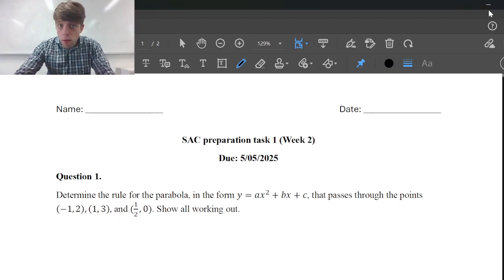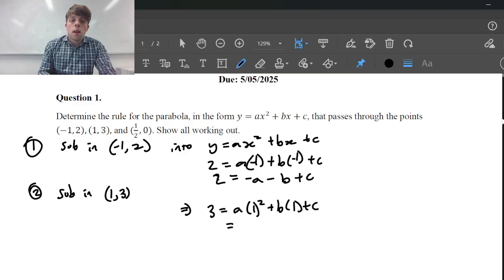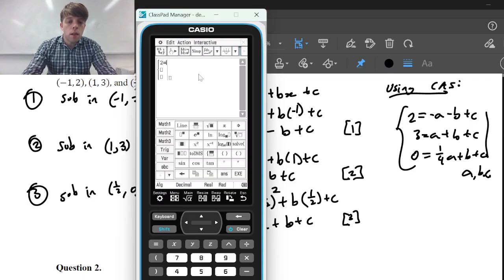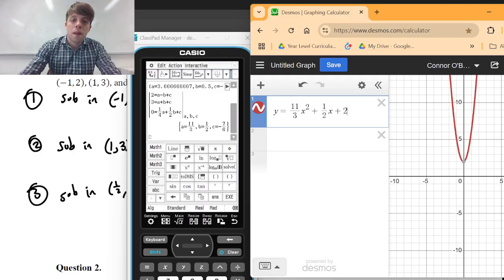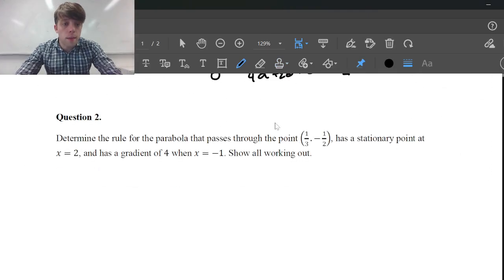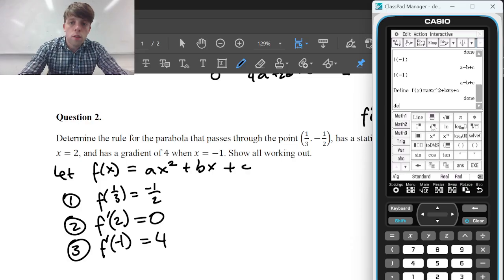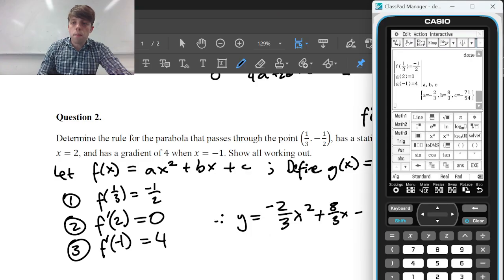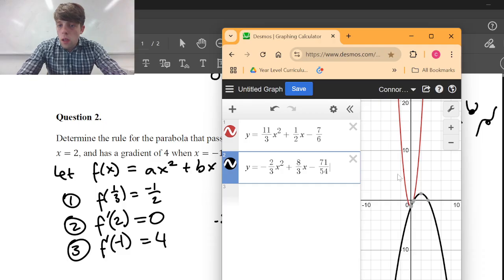SAC preparation question 1a - Determining a quadratic equation